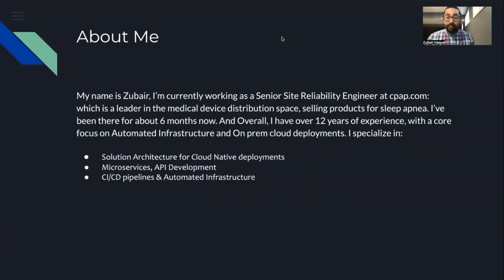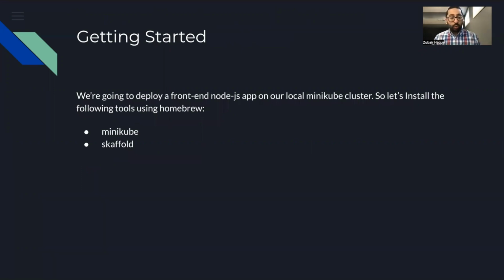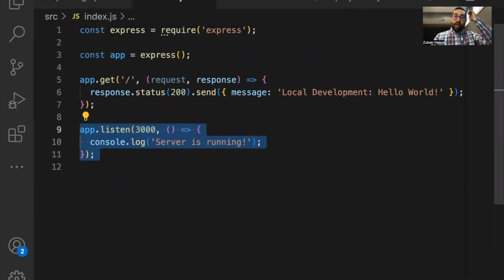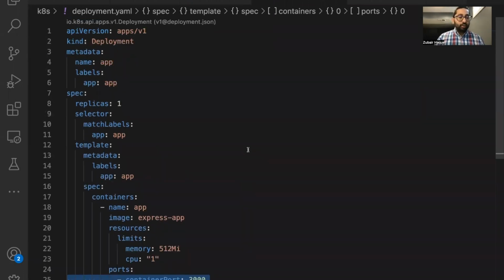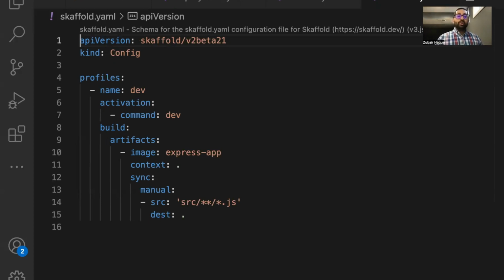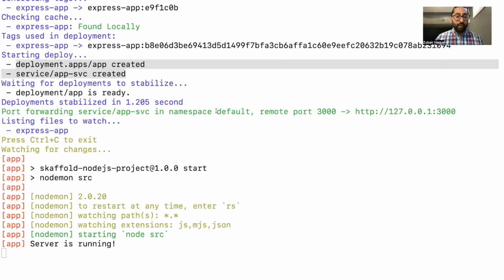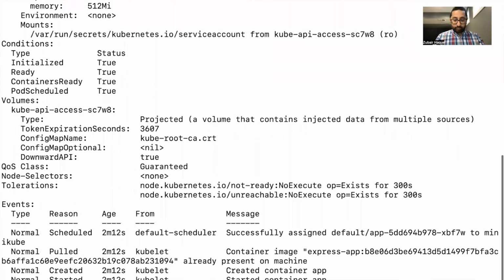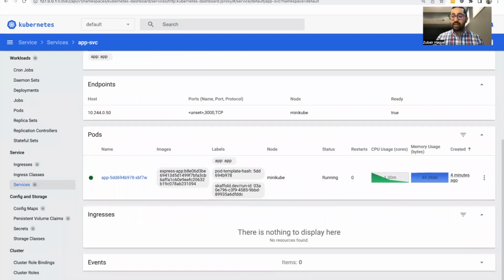Skaffold: Local development with Kubernetes - Zubair Haque - CPAP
Skaffold is a tool used for local development with a kubernetes cluster. I will go over examples of how to deploy, where changes are automatically applied when you save your source code changes and re-deploy the container and updates API in real-time. - a front-end application (nodejs project): where changes are automatically applied & updates versions deployed on your minikube cluster. There also be an overview of how to install skaffold, generate service & deployment manifests from scratch, and troubleshoot local deployments.